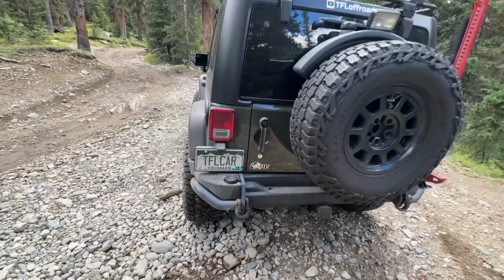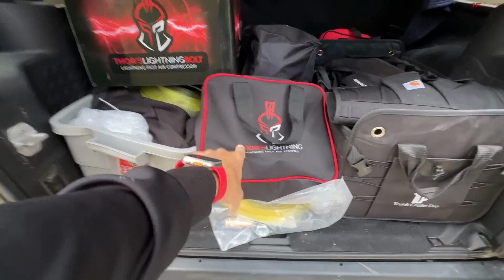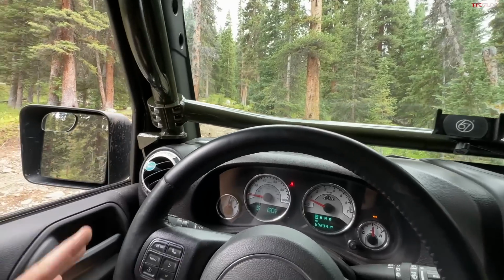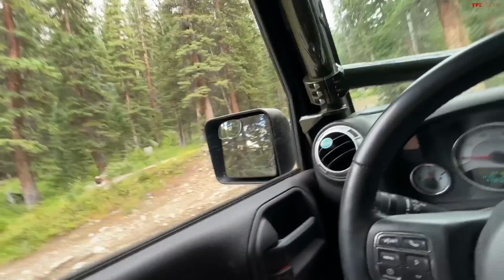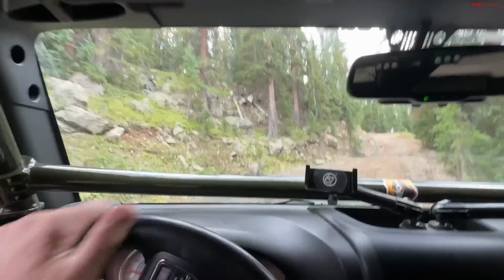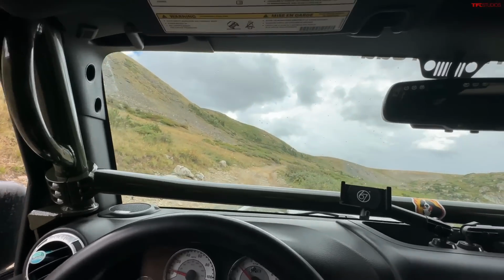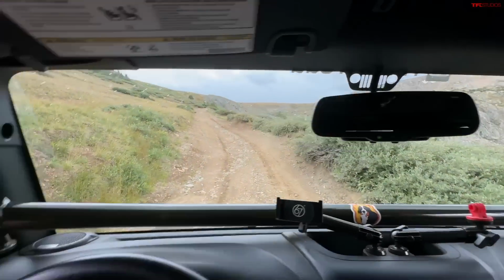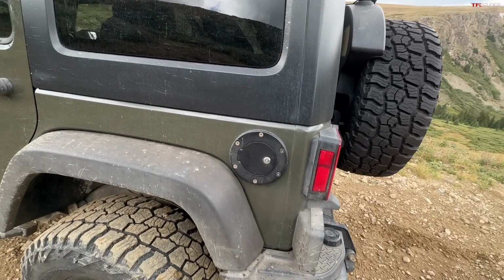Here's Why THIS Jeep Is PERFECT When You Want To Go Off-Road!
Plan your next big trip with onX Offroad, now available for Apple CarPlay/Android Auto enabled vehicles. Available in the Apple App Store or Google Play Store.

Roman takes our 2016 Jeep Wrangler JK AEV Edition off-road to see how it's holding up to modern off-roaders 7 years later.